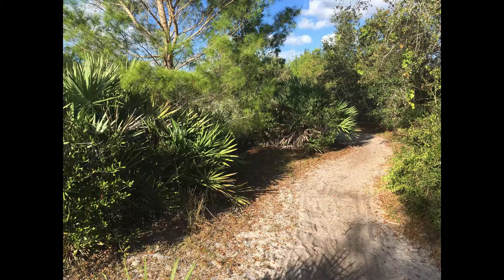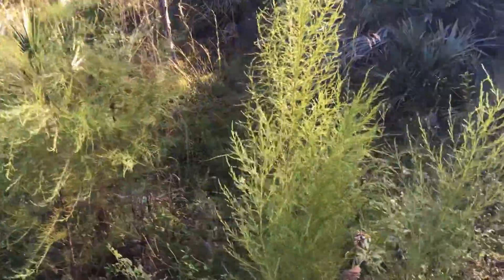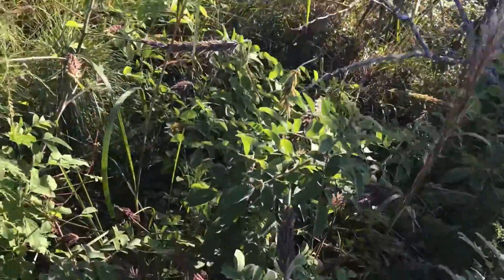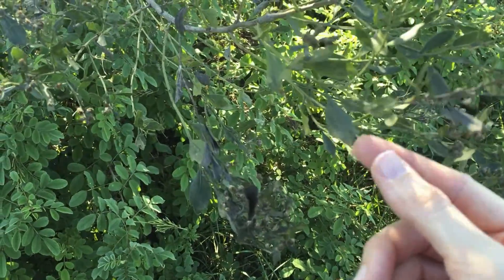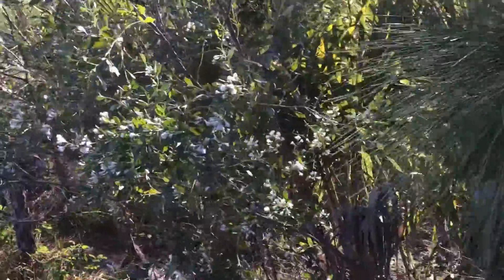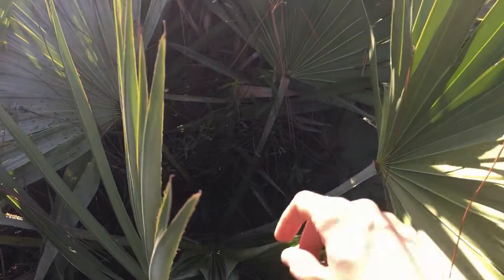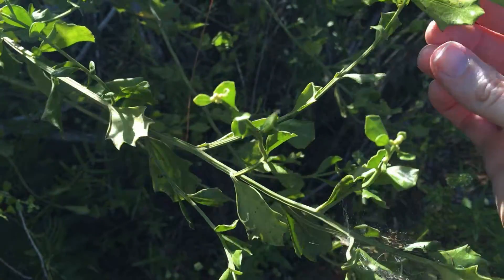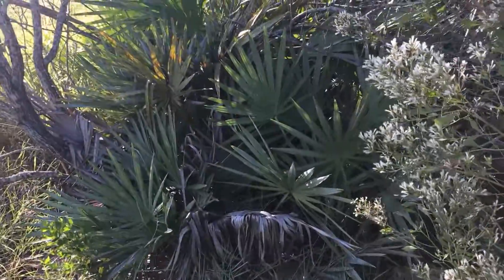Nature Walk 4: City Park, November 2018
Nature walks are a fun and easy way to spend time with your kids outside. You can look for plants and animals and talk about what you see. Here’s a nature walk that I took recently.

Do you want to make science fun, get your kids outside, and spend (a lot) less time preparing lessons?